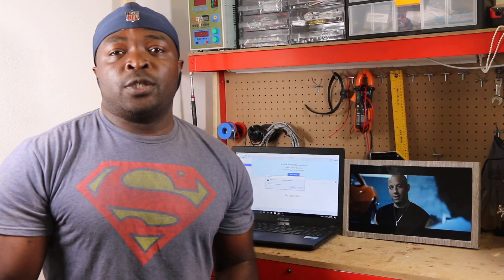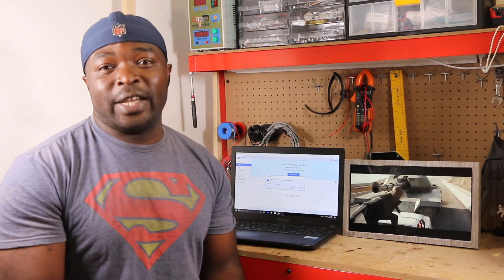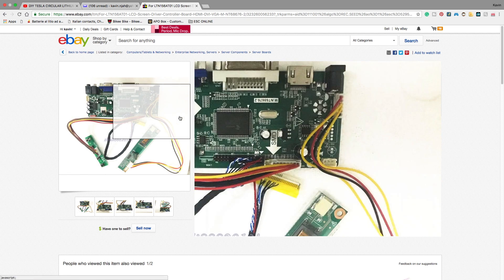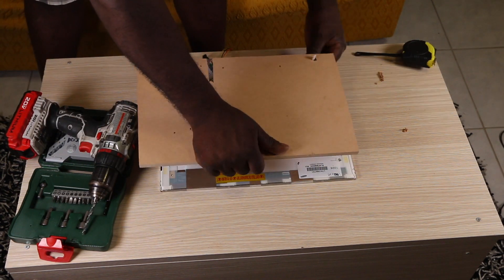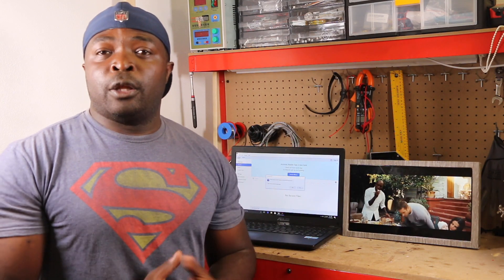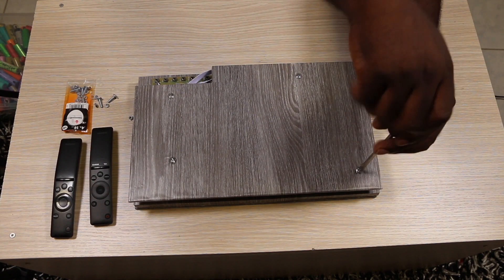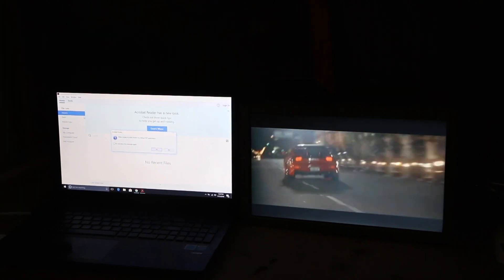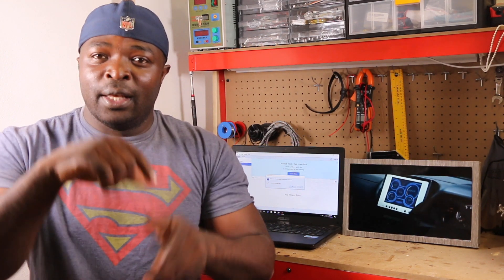HOW TO BUILD A DIY LAPTOP SCREEN OUT OF RECYCLED PARTS